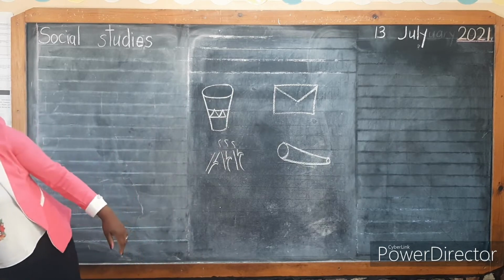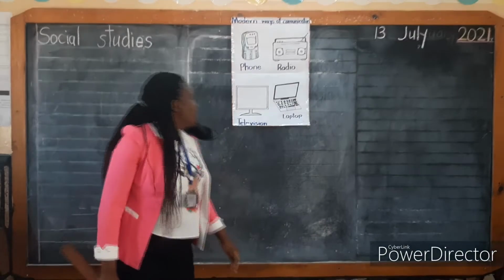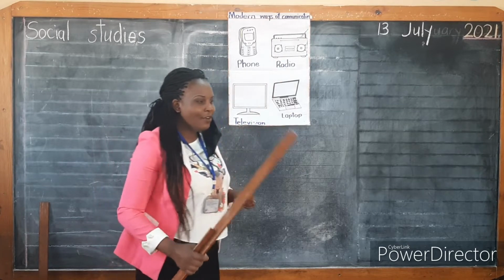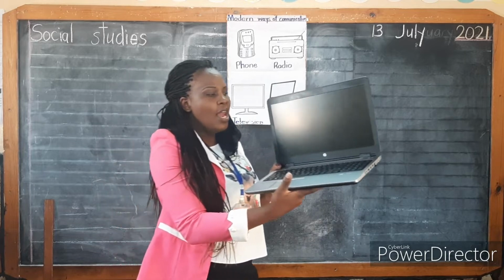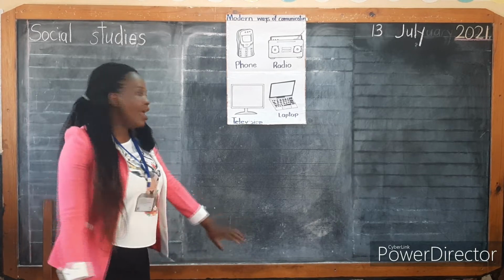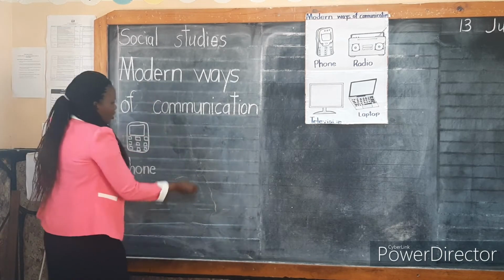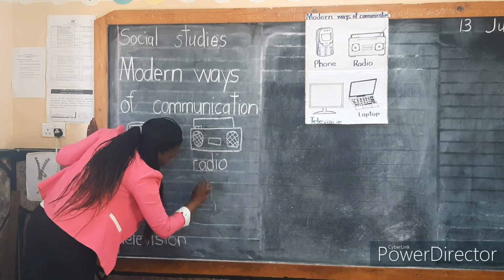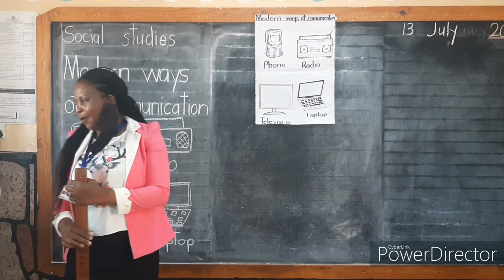Fountain School Reception Class Social Studies -Modern ways of communication- Tr. Sheby